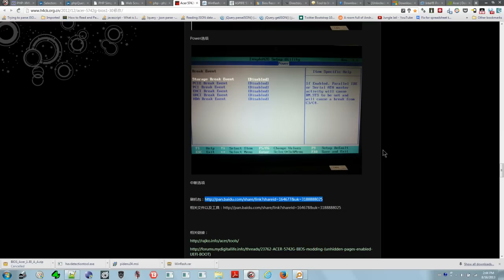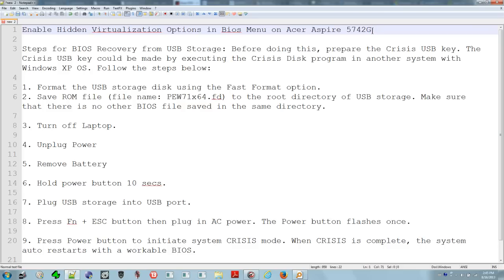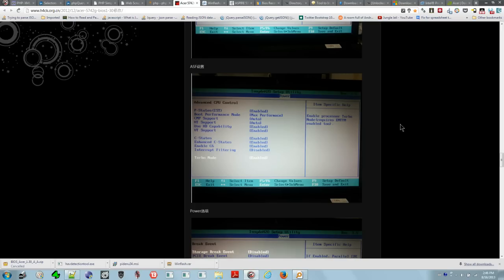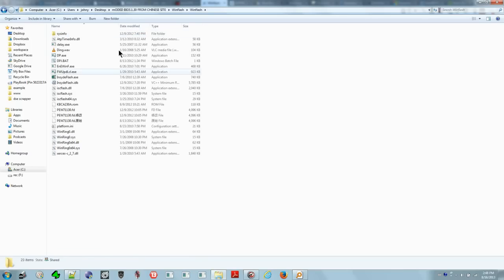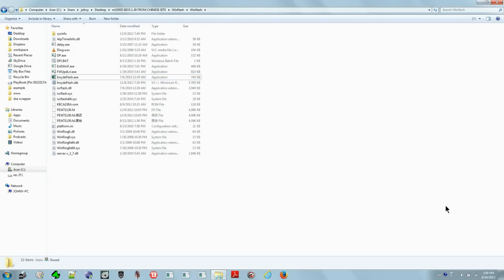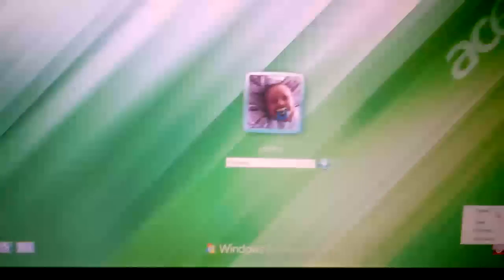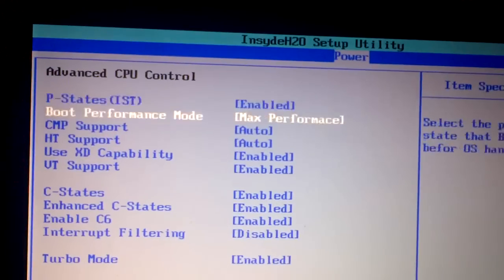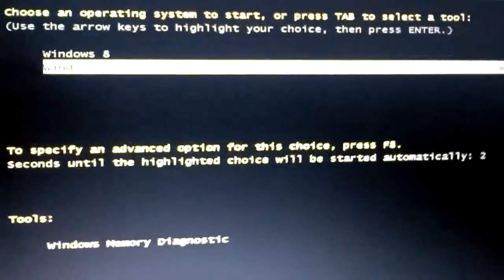Enable Virtualization Technology (VT) on Acer Aspire 5742G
Flash a modified BIOS to your Acer Aspire 5742G to unlock the options that enable Intel Virtualization Technology on the i5 Processor.